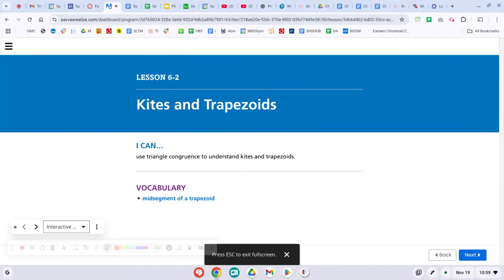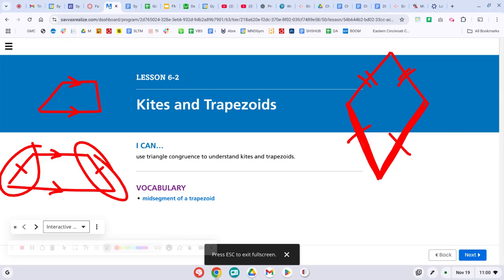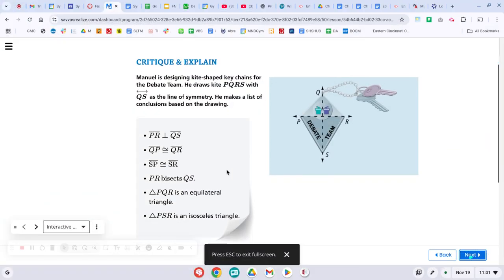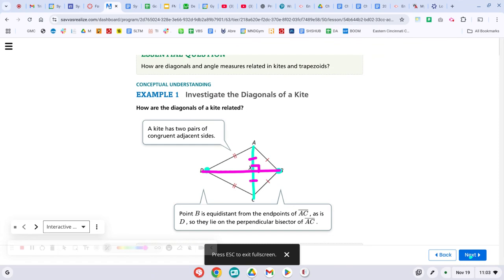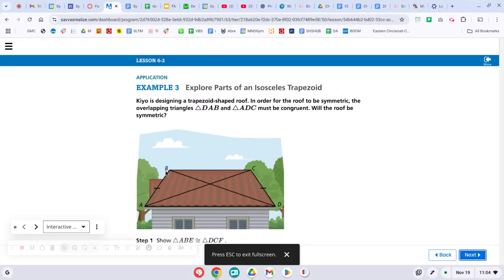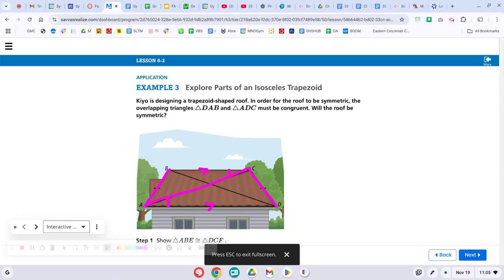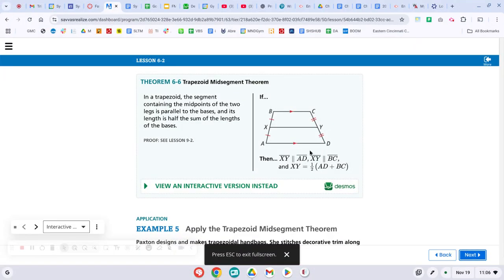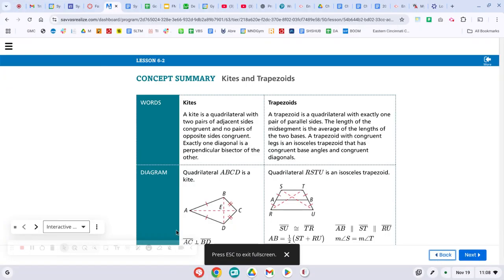Properties of Kites and Trapezoids